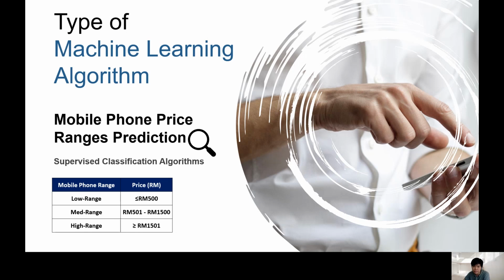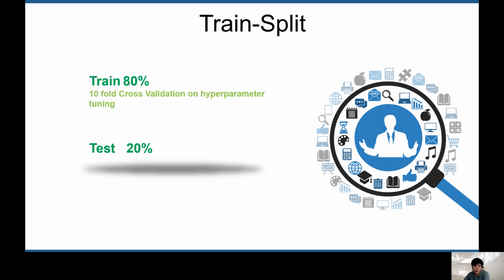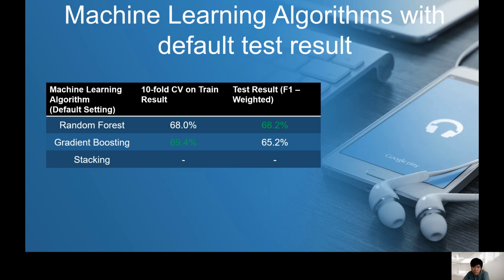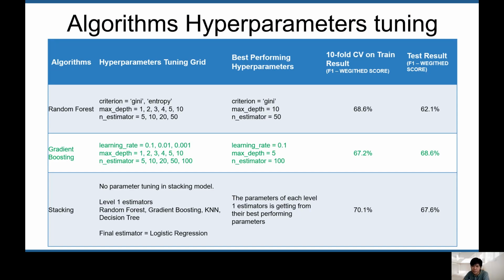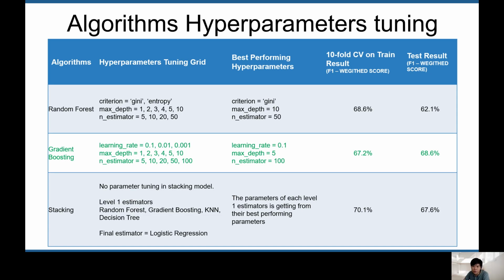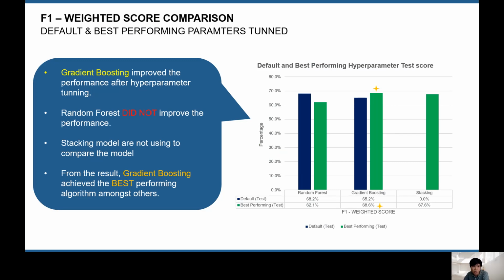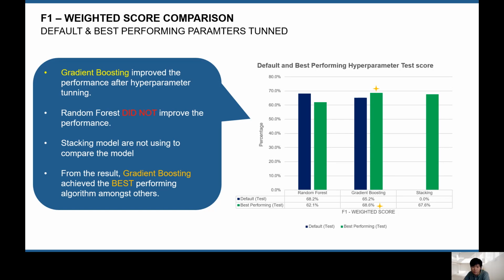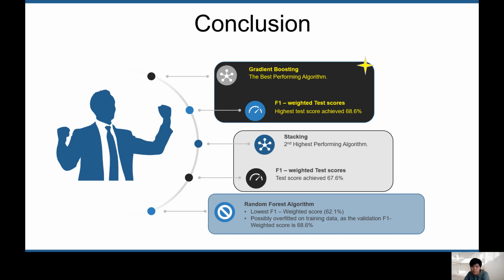Experiment 3 Ensemble Learning